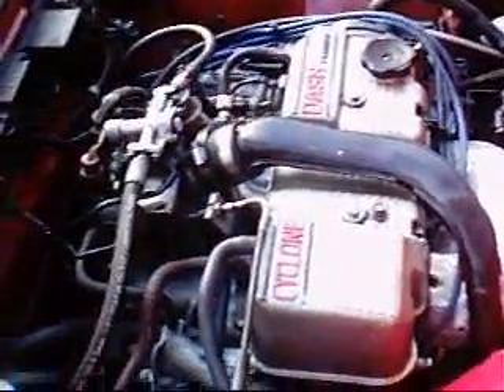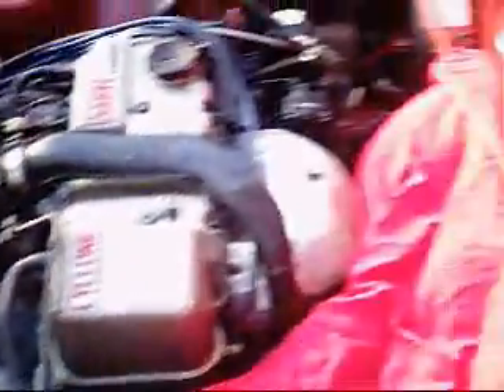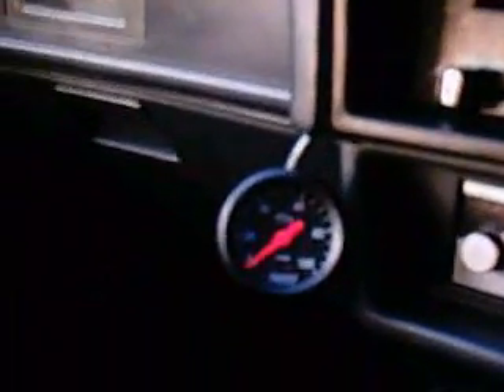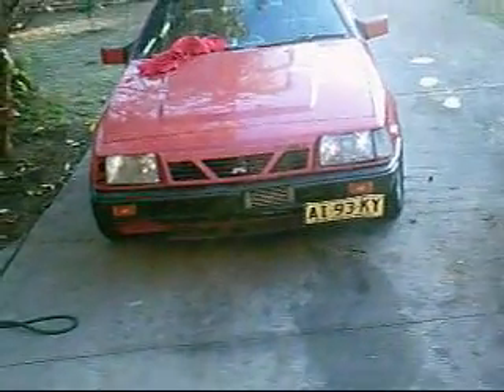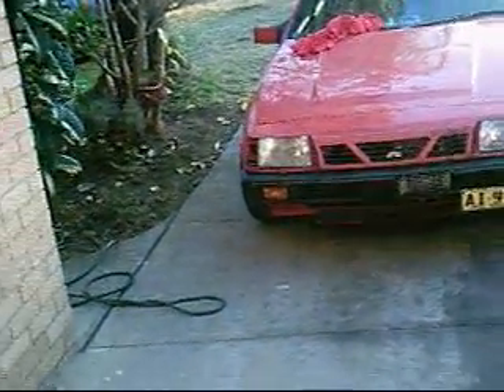Cordia engine start up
Engine has been rebuilt, so i just a made a little video it starting up. The video before this is part 1.

Views: 1,687
Added: 1 year ago